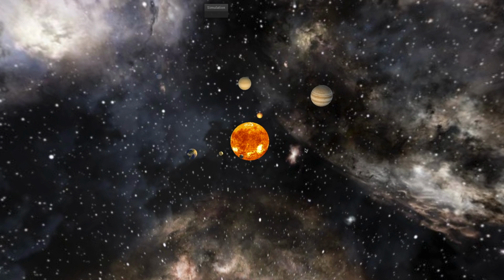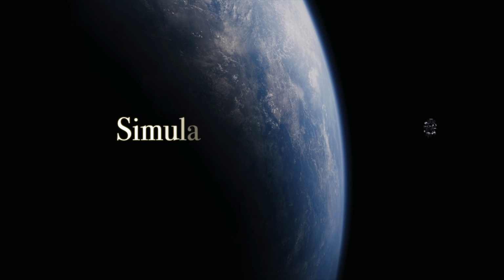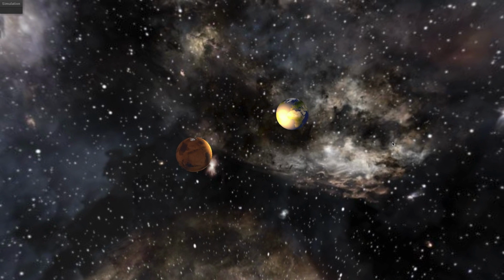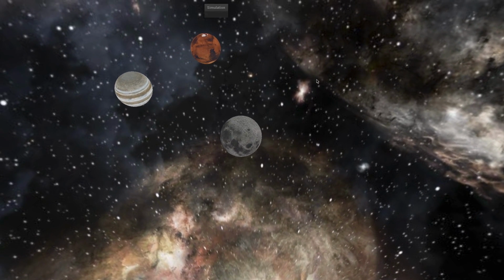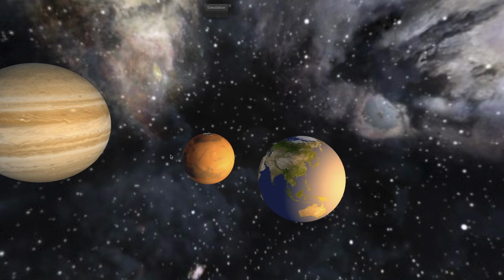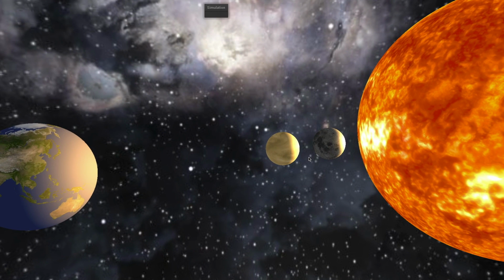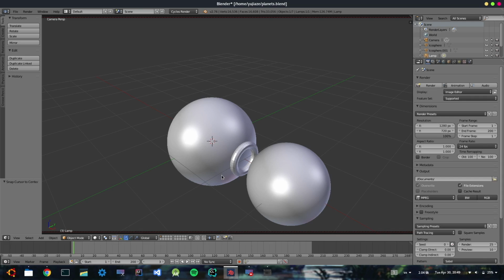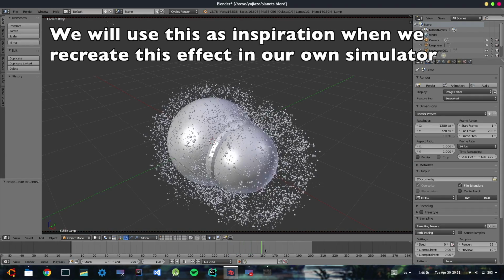184 Final Project